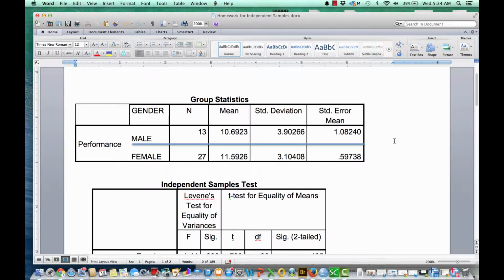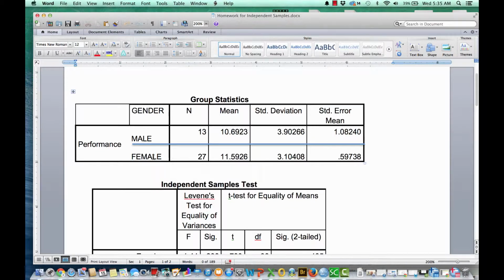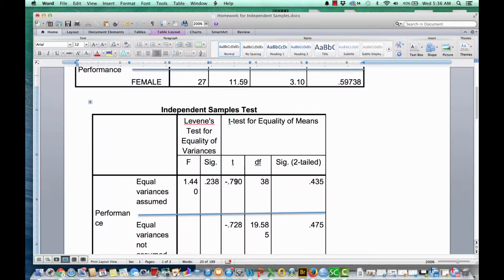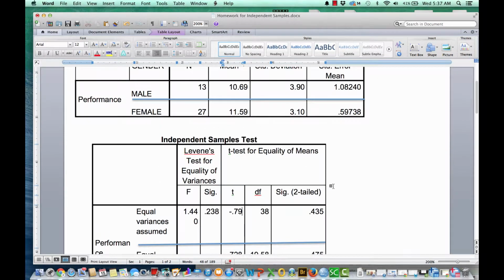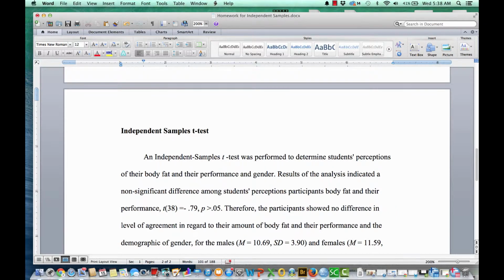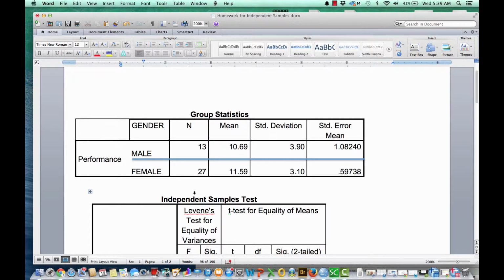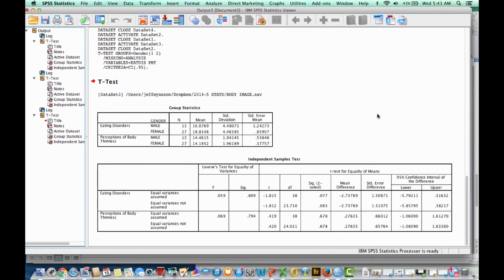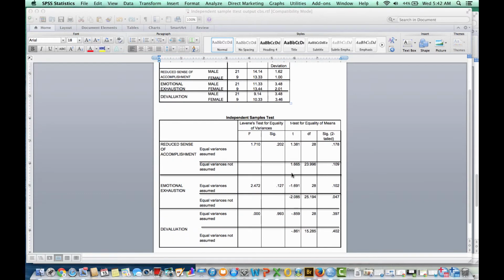Independent Samples homework